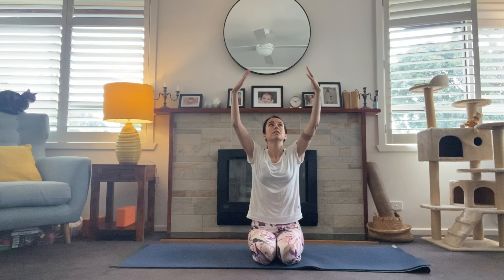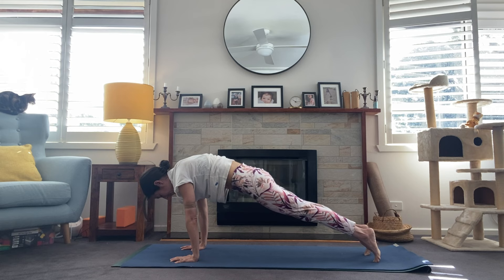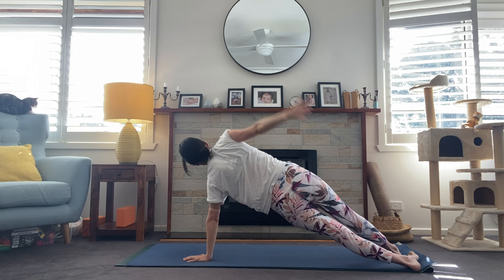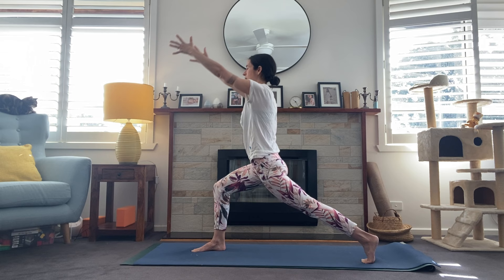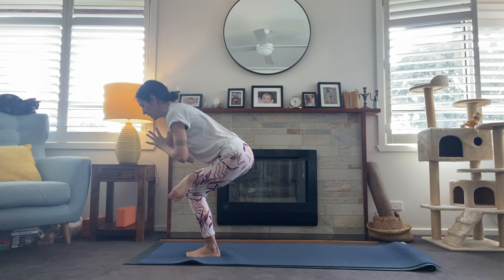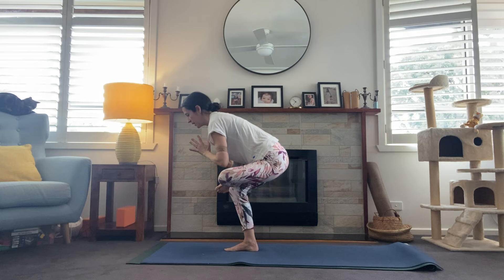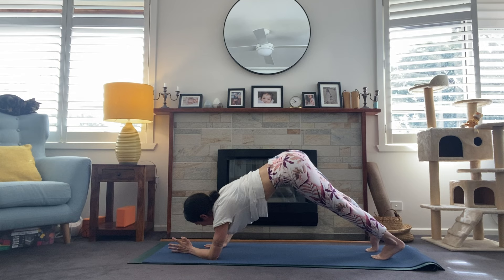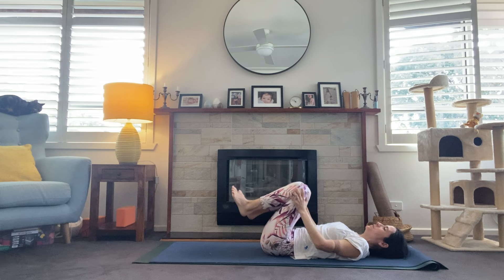35-Min YOGA FLOW WITH TWISTS I Joelle Auffray Yoga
A 35-minute flow with a focus on twists. This is an intermediate vinyasa yoga practice where we'll work into deeper twists, as well as working the shoulders and core.

Why are twists so powerful?
** Incorporating twists into your practice can alleviate tension and stiffness in the spine, shoulders, and hips.
** Twisting postures help stimulate digestion and massage internal organs, aiding in the body's natural detox process, leaving you feeling lighter, refreshed, and renewed from the inside out!
** The combination of twisting and mindful breathing has a calming effect on the nervous system. Happy sigh! :)